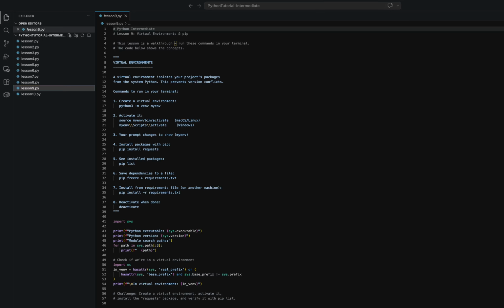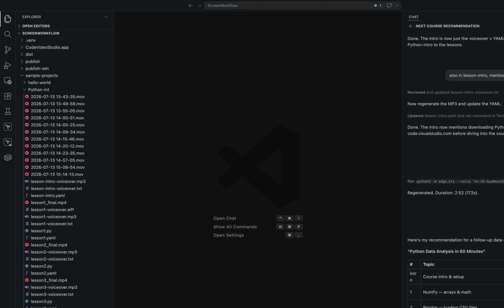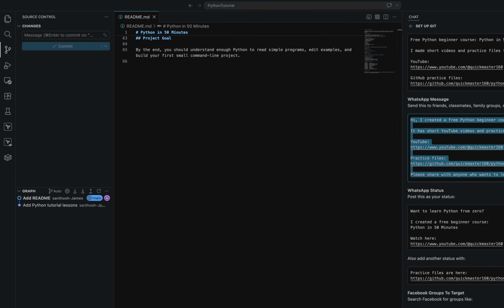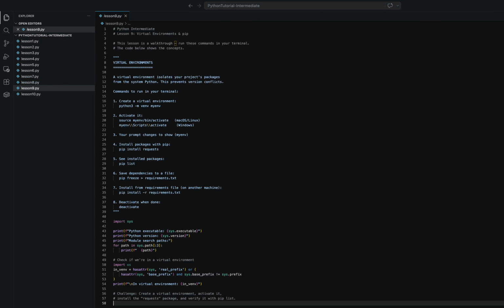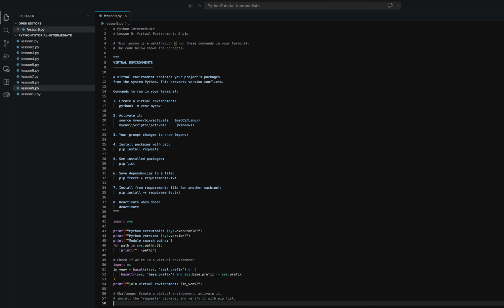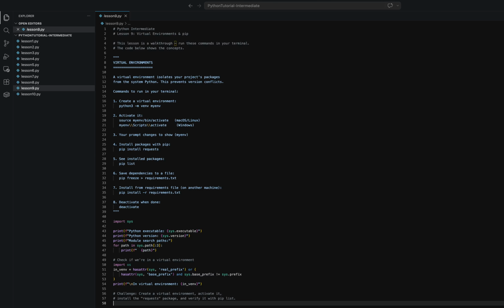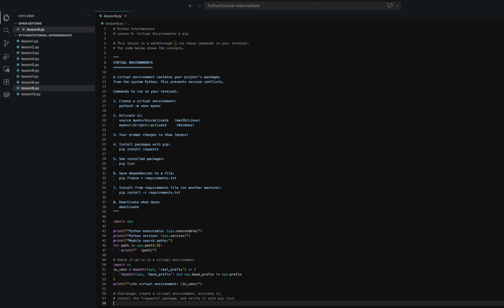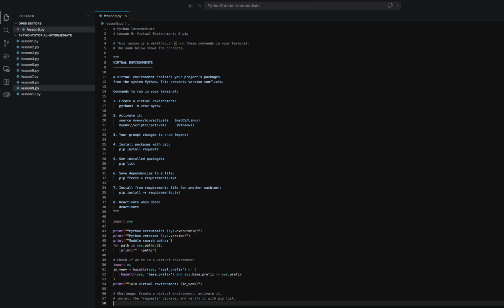Python Intermediate — Virtual Environments & pip (Lesson 9)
Manage Python packages like a professional developer.

When you work on multiple projects, you need isolated environments. In this lesson, you'll learn to create virtual environments, install packages, and freeze dependencies.

📋 What you'll learn:
• Why virtual environments matter
• Creating a venv with python3 -m venv
• Activating and deactivating
• Installing packages with pip
• pip list and pip freeze
• requirements.txt for reproducible installs

🎯 Challenge:
Create a virtual environment, activate it, install the requests package, and verify it shows up in pip list.

💡 Tips:
• Always use a venv for each project — never install globally
• requirements.txt is your project's package recipe
• pip install -r requirements.txt installs everything listed

💬 Drop a comment with your challenge solution!